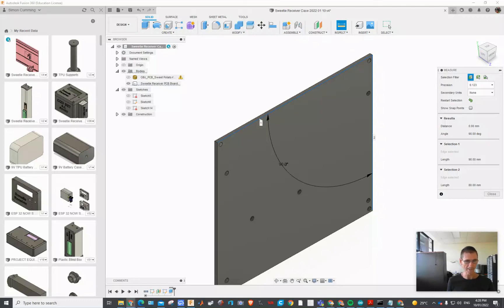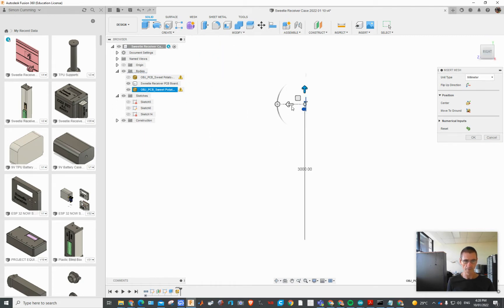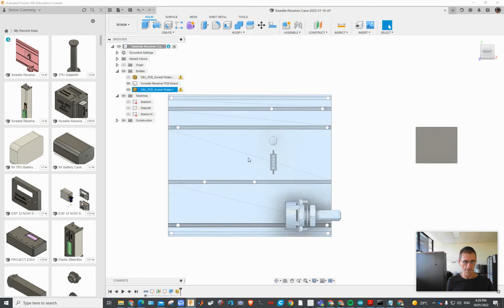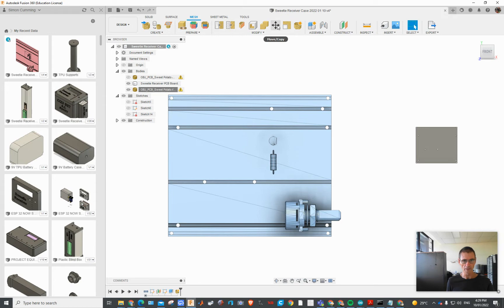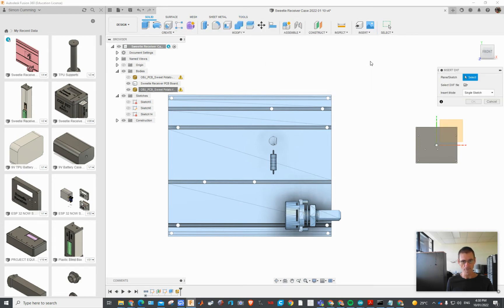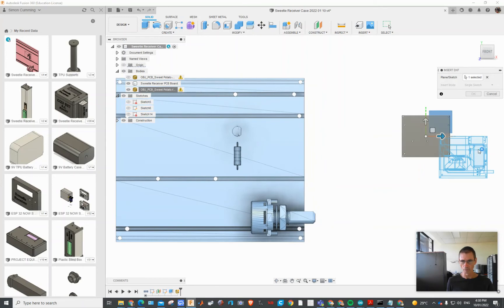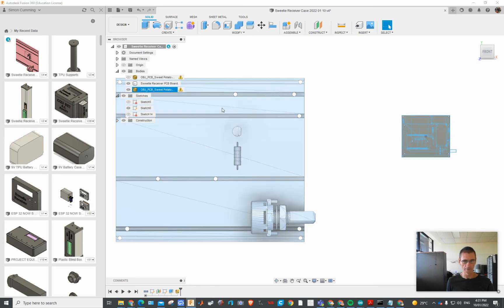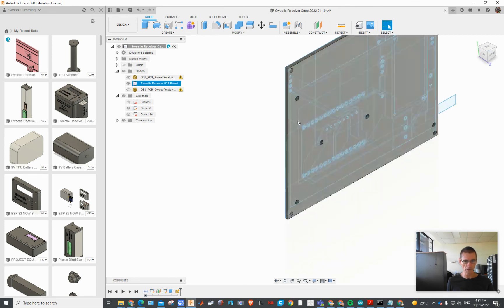Exporting DXF file from EasyEDA to Fusion360 to build model templates Jan 10, 2022 4 31 PM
Hi Everyone, the last video I just uploaded didn't quiet work out. I noticed the model scaling of the imported OBJ file was way off. But exporting the DXF file from EasyEDA and importing resulted in an excellent template to build models of the PCB and plan the associated prototyping box layout.